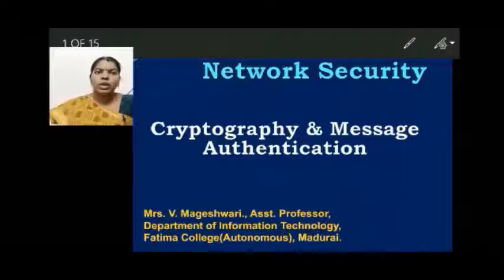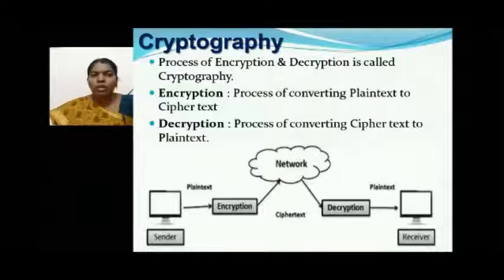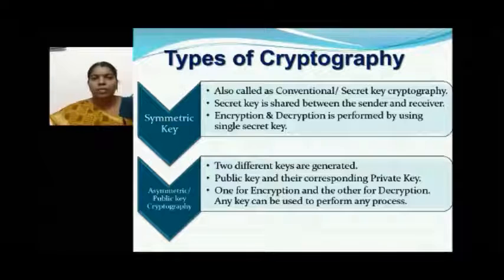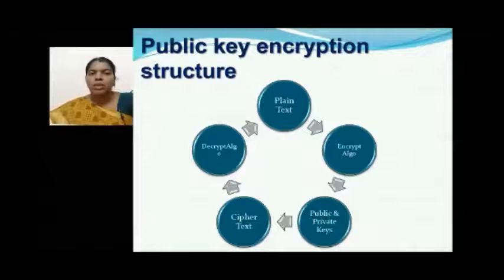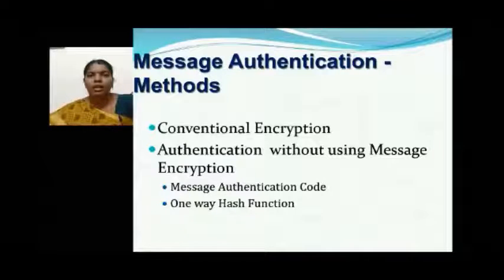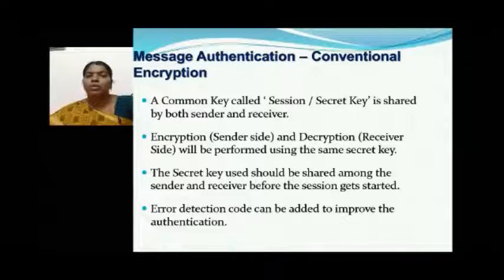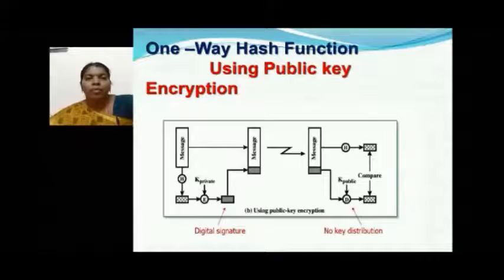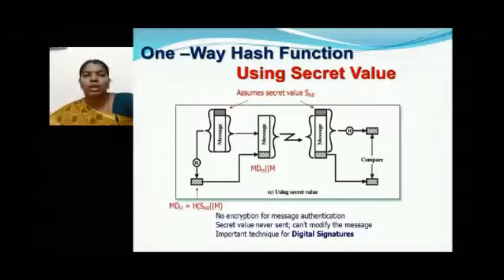Network security - Cryptography